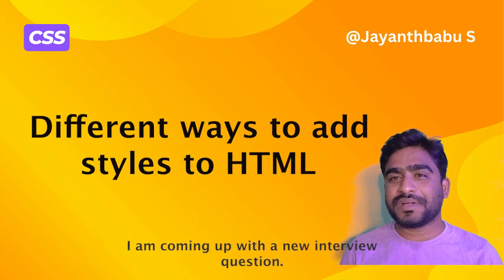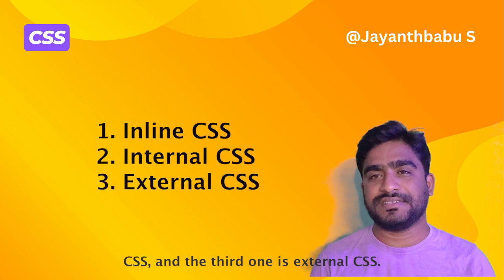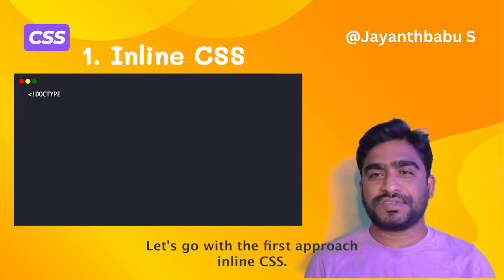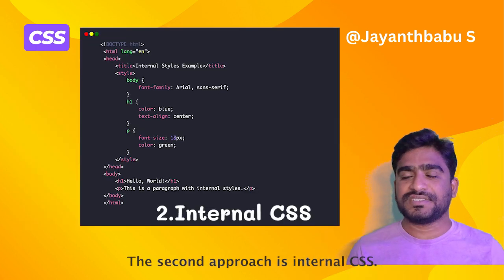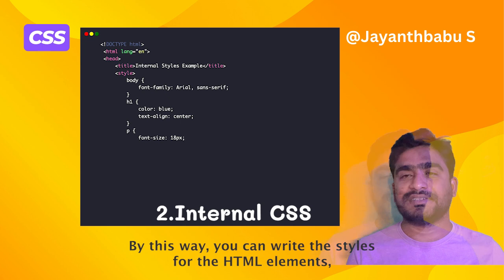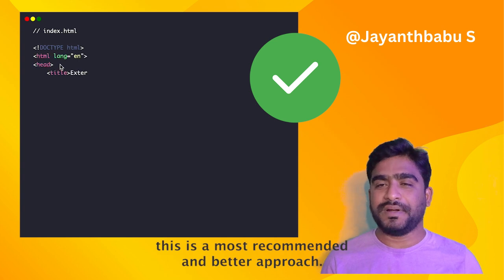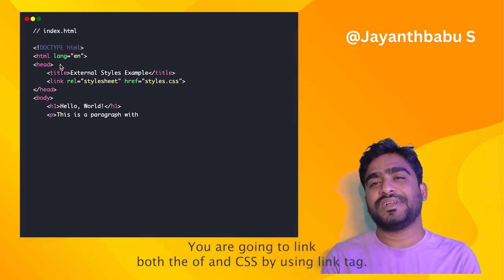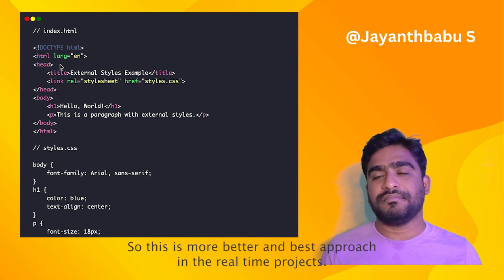What are the different ways to add CSS to HTML Document?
Learn about the various methods for adding CSS to an HTML document in this comprehensive tutorial. We'll cover inline styles, internal stylesheets, and external stylesheets, explaining the pros and cons of each method. Whether you're a beginner or looking to refresh your web development skills, this video will help you understand how to effectively use CSS to style your web pages.